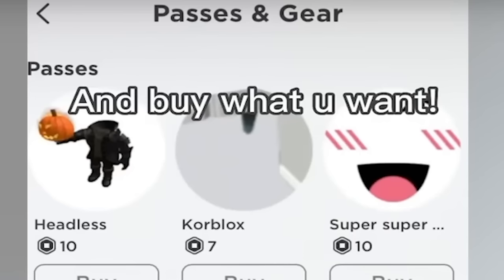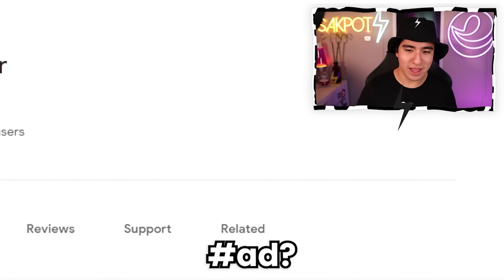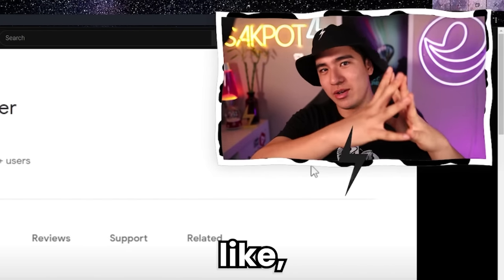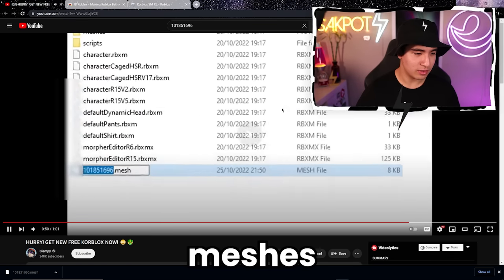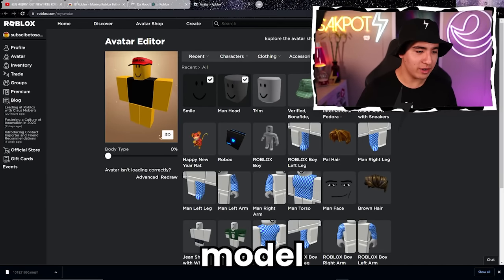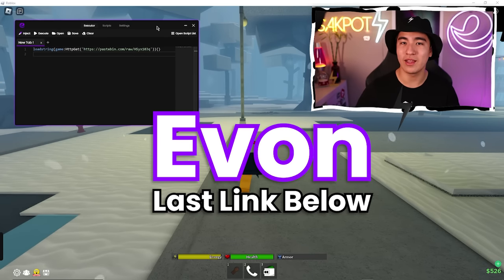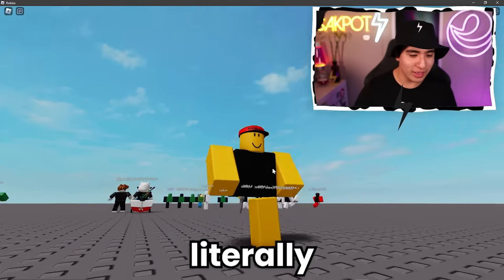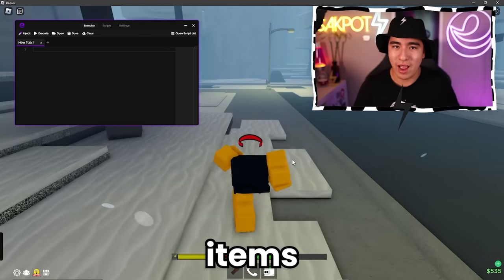Roblox Free Korblox Leg Exploit.... (ACTAULLY WORKS) *No Ban*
UNPATCHED New Free Korblox In Roblox Avatar Shop Exploit!
‒‒‒‒‒‒‒‒‒‒‒‒‒‒‒‒‒‒‒‒‒ [ ⇩ (OPEN ME) ⇩]‒‒‒‒‒‒‒‒‒‒‒‒‒‒‒‒‒‒‒‒‒
‒‒‒‒‒‒‒‒‒‒‒‒‒‒‒‒‒[ ⇩ Description ⇩ ]‒‒‒‒‒‒‒‒‒‒‒‒‒‒‒‒‒‒‒‒‒‒
Today I'm going to be reacting to this free korblox hack in roblox!